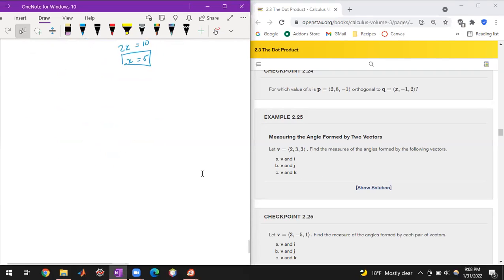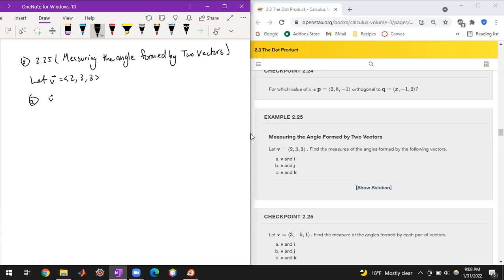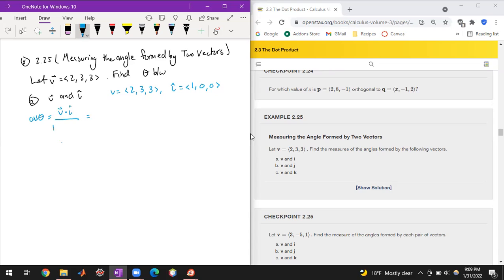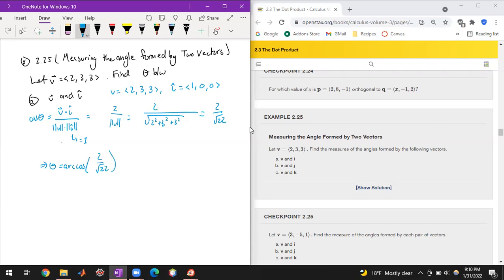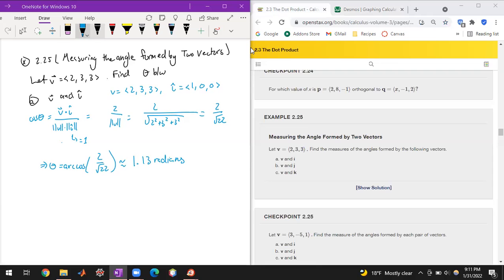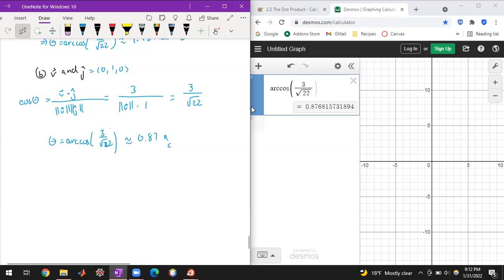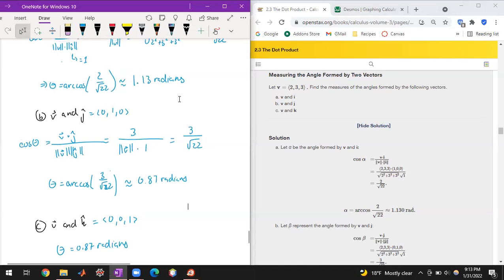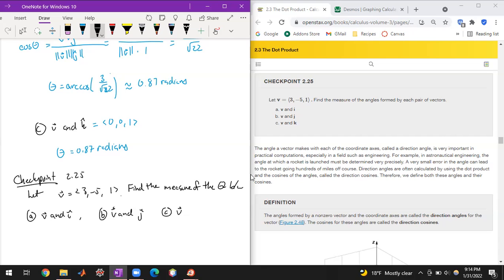[10] 2.3: Measuring the Angle Between Vectors, Example 2.25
Example 2.25:
Find the angle between the vector and the axes